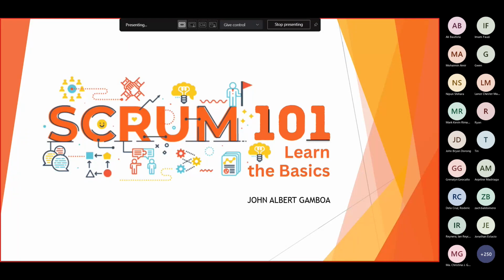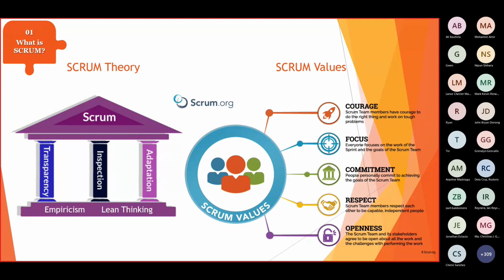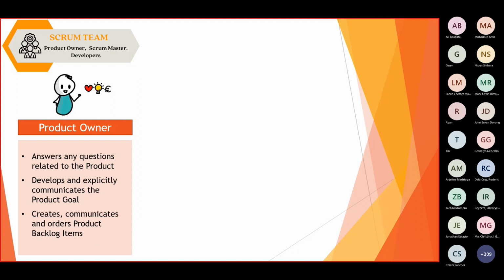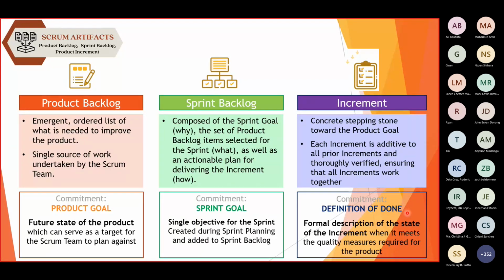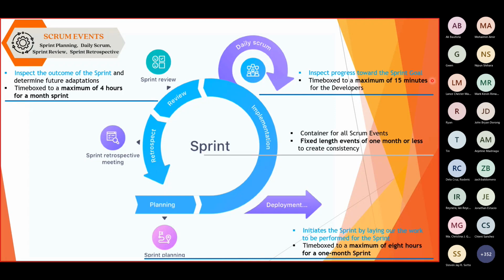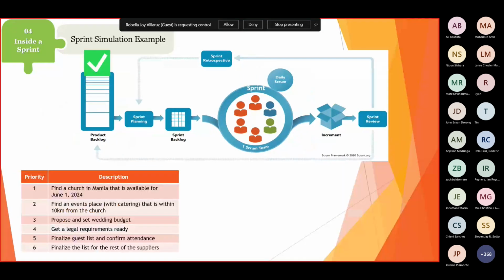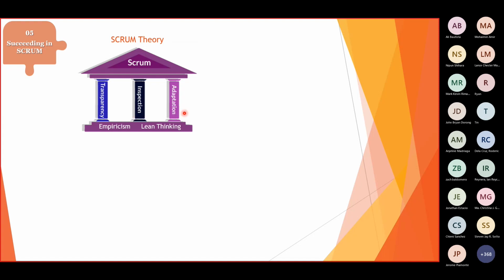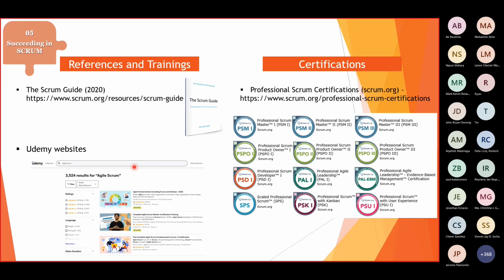Scrum 101 - Learn the Basics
Scrum is an empirical process, where decisions are based on observation, experience and experimentation. It helps people and teams deliver value incrementally in a collaborative way.

Scrum processes helps the companies to easily adapt to requirements that are changing rapidly, and create a product that matches the business objectives that are emerging fast.